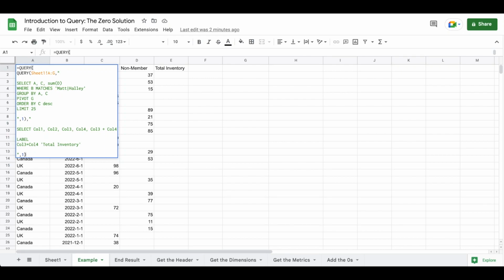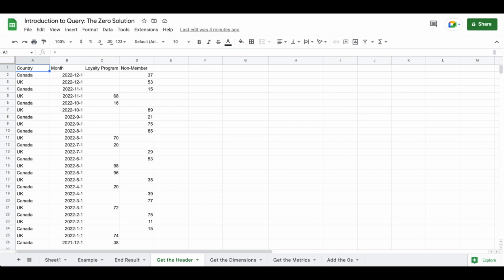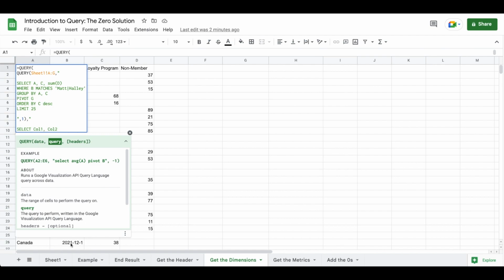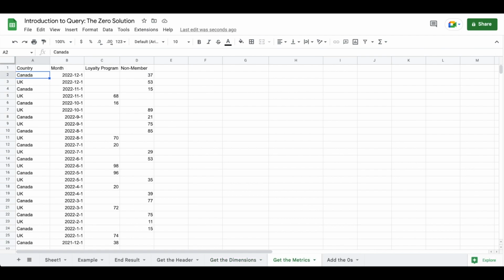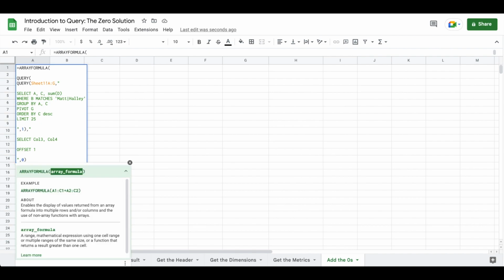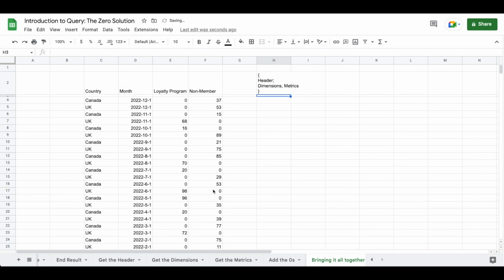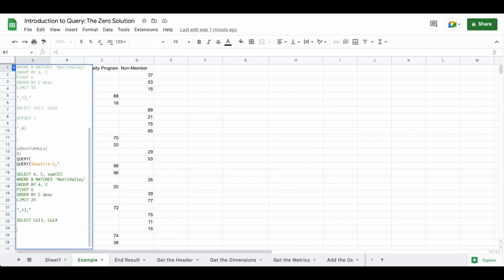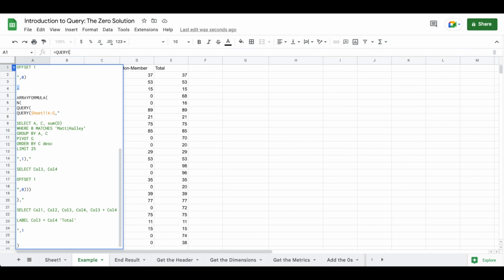How to fill blank cells in Google Sheets QUERY pivot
The QUERY function in Google Sheets has a pivot method, which allows you to create a pivot table. There will be times where your output produces blank cells. This video will teach you how to replace those blanks with a zero.

Timestamps
2:28: Create the header row
4:07: Isolate our dimension columns
8:45: Isolate our metric columns
10:12: Introducing the "N" function
11:26: Add zeros to our metric columns
12:43: Bring it all together
14:49: Full demonstration from scratch